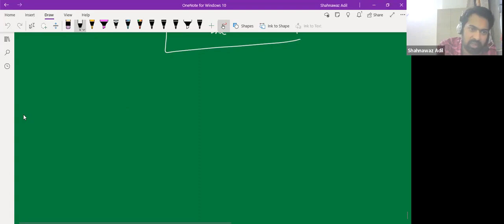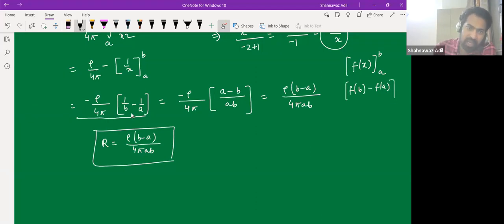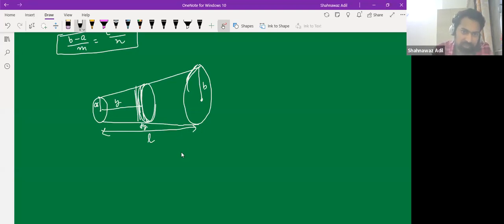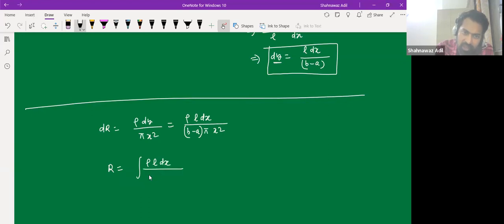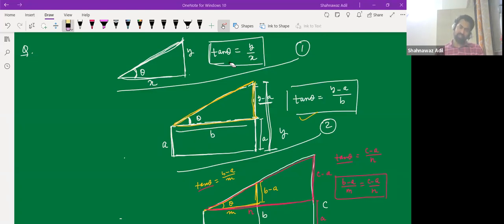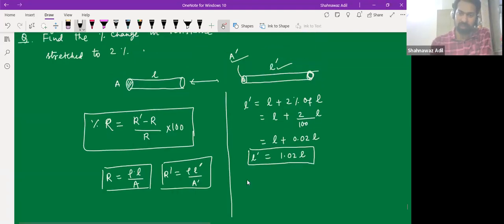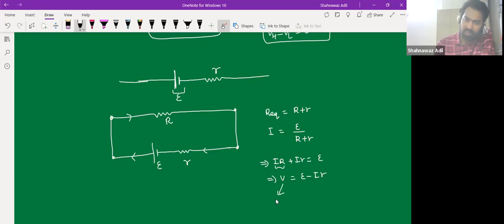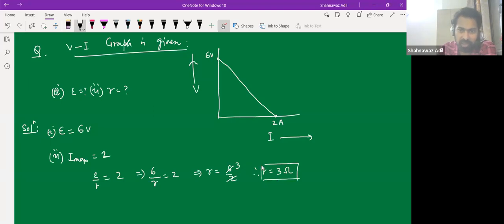Learnivio | Current and Resistance | Electric current | Lect 12th JEE 17-10-2023